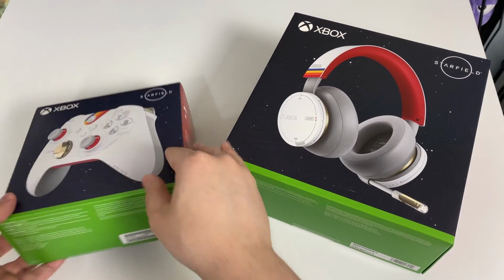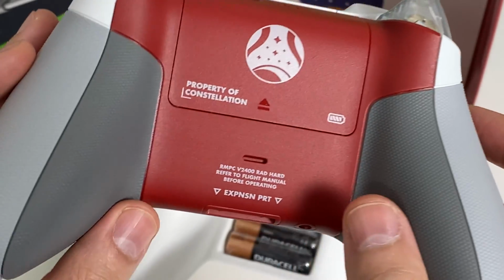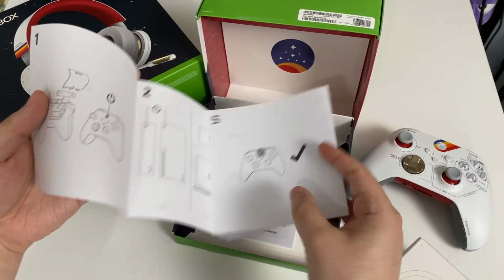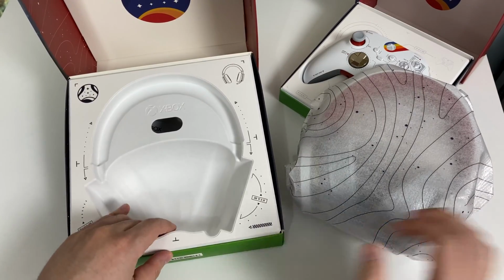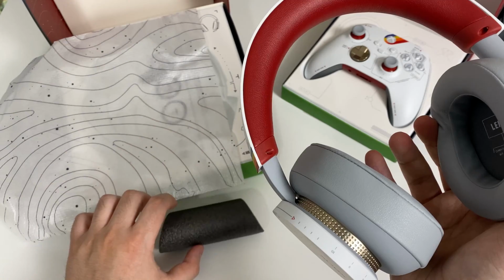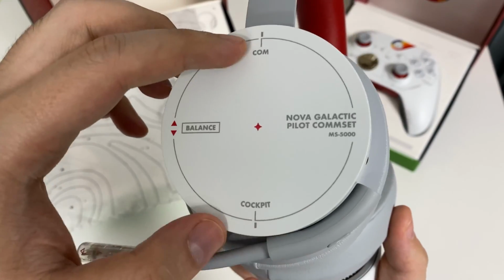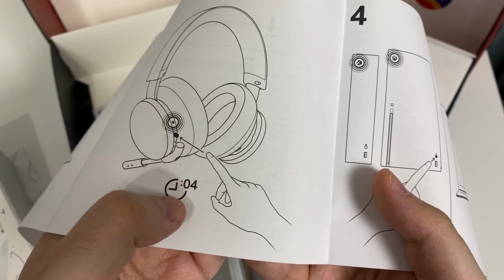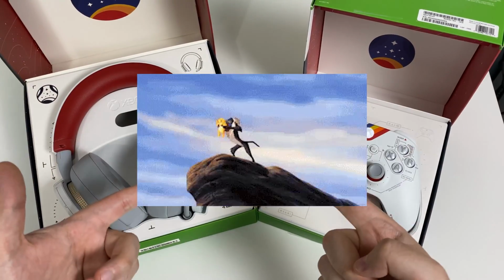Starfield Special Edition Headset & Controller for Xbox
🎧 🎮 Find the Headset and Controller Below 🔽

00:00 Controller Unboxing
04:30 Headset Unboxing
10:40 Accessories App
11:37 Conclusion

LEARN TO DRAW with THE LAZY CARTOONIST!